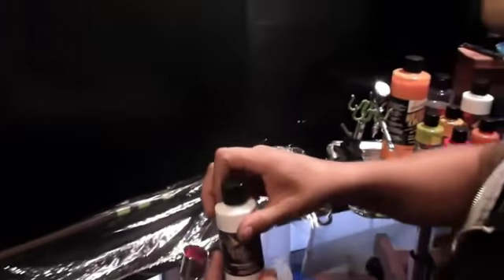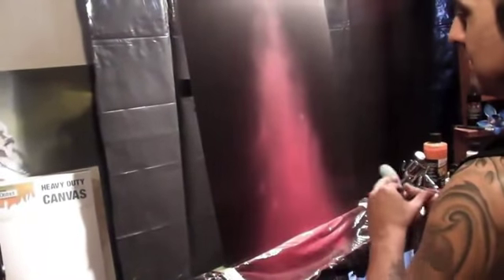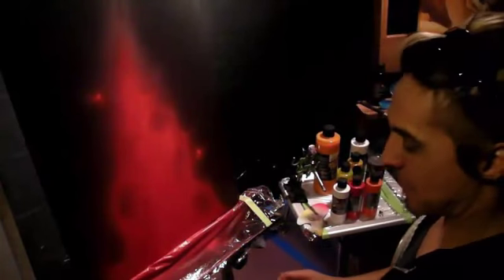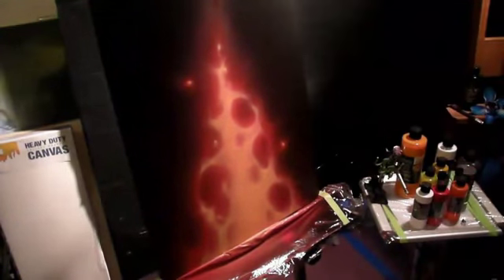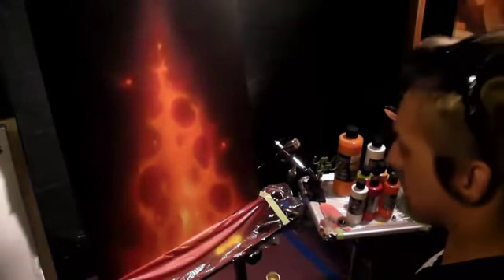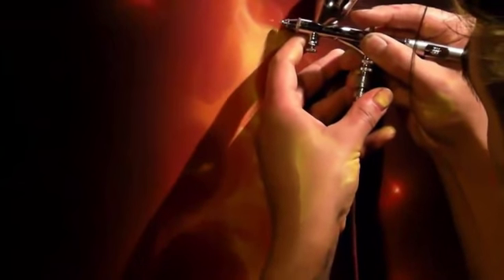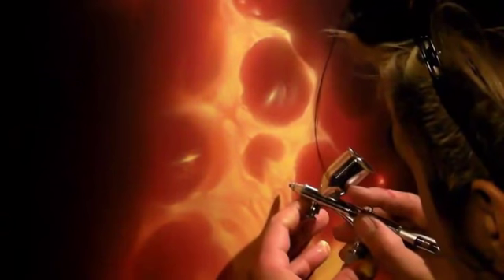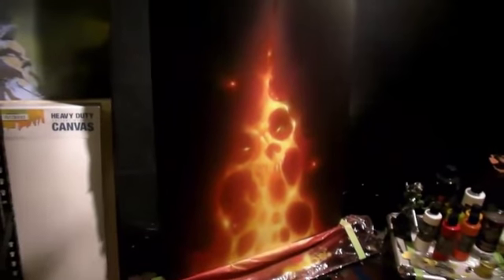WICKED TRUE FIRE WITH GEARBOXXX ROX cm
Ok kids heir is a lil tow to video with me showing you how to get down using Createx Colors wicked water based paint, not only that but we will be showing you how to do some very sought after tru or 'REALISTIC FIRE using the water based paint line by Createx. Enjoy!